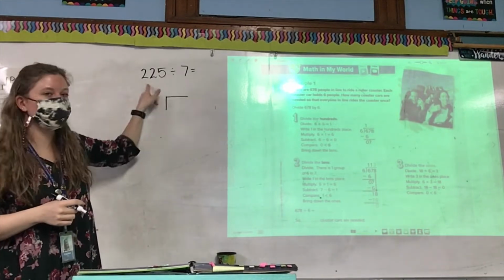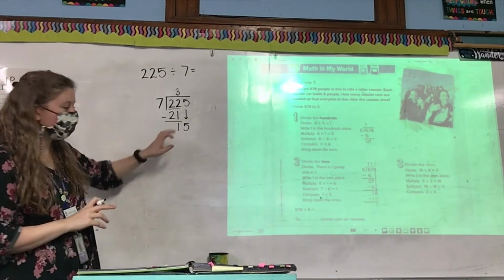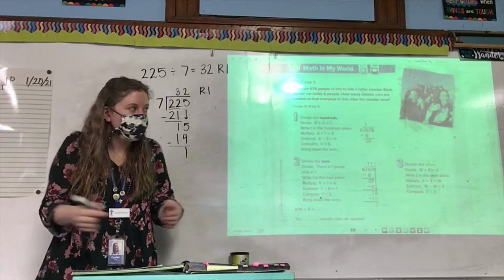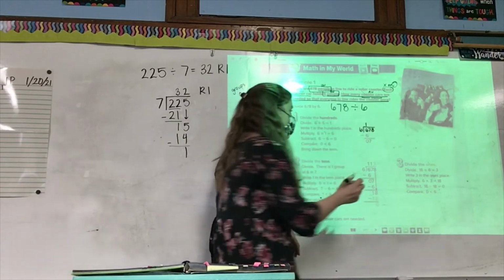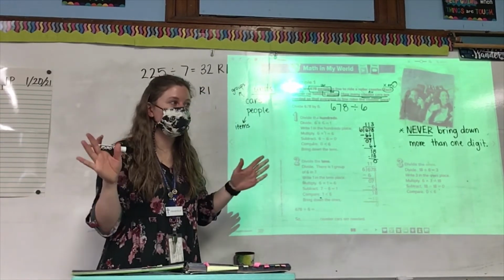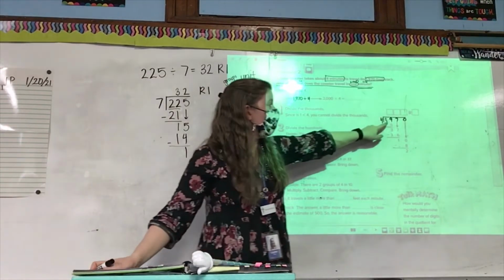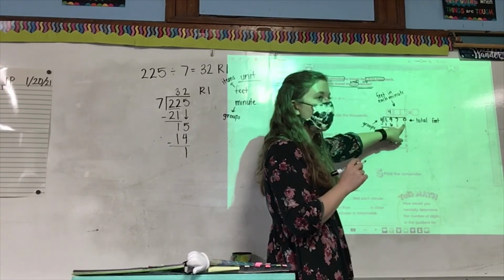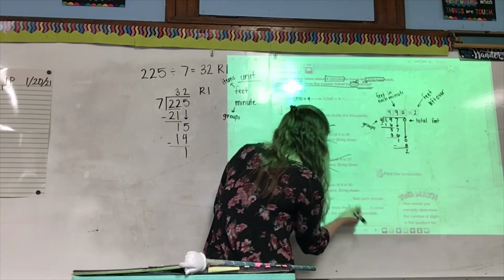Math, Chapter 6, Lesson 9, Day 1 2/8